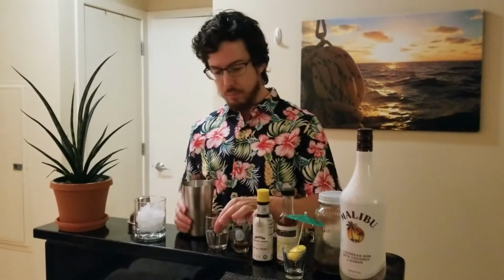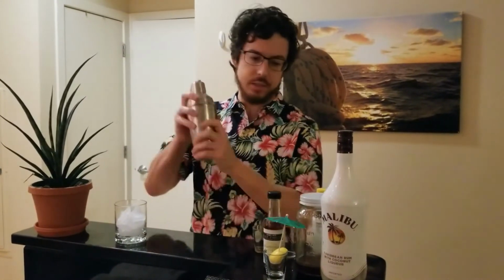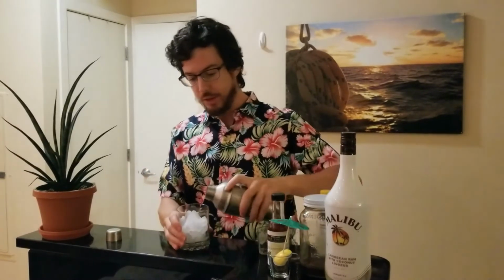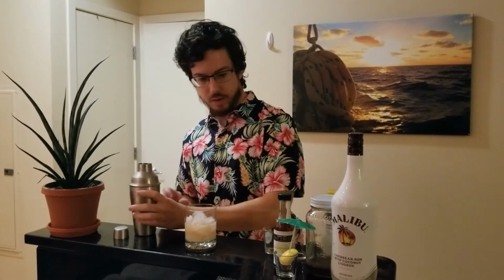Coconut Old Fashioned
I made a Coconut Old Fashioned from the book "Drink what you want" by John deBary.

I give the drink 3/5 parrots.  It's a very sweet version of an old fashioned, a simple and classic cocktail.  You can barely taste either the Angostura or grapefruit bitters though.